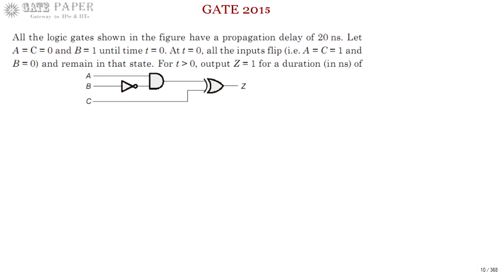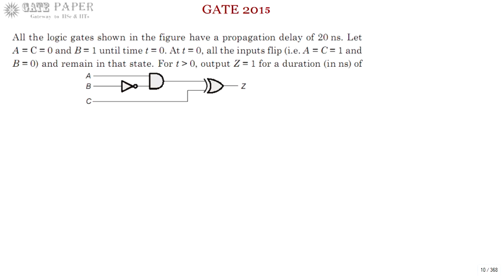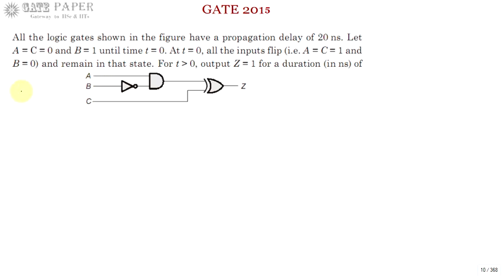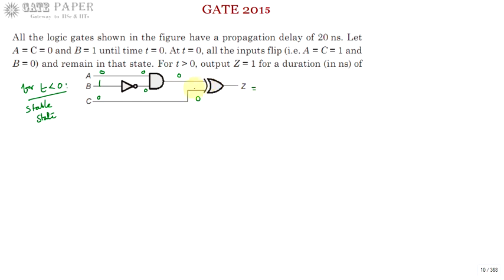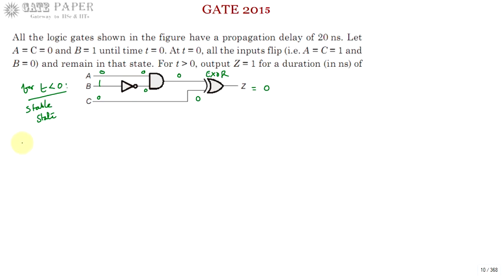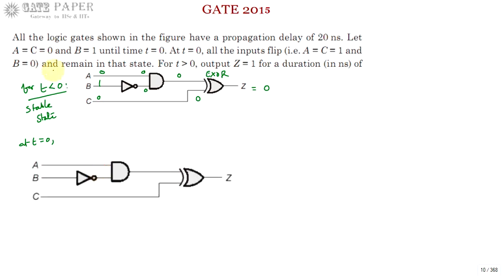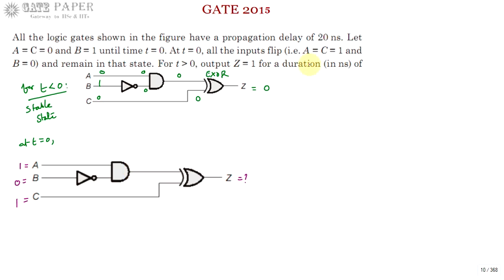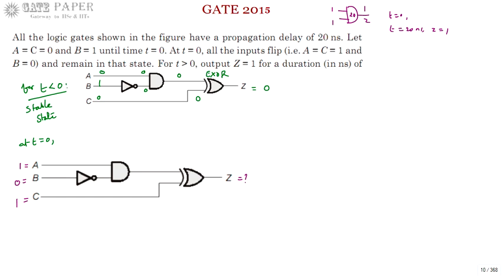GATE ECE 2015 Output of a given combinational circuit if each gate has 20 ns propagation delay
propagation delay is defined as the time taken for the circuit to propagate the changes in inputs to take to the output.